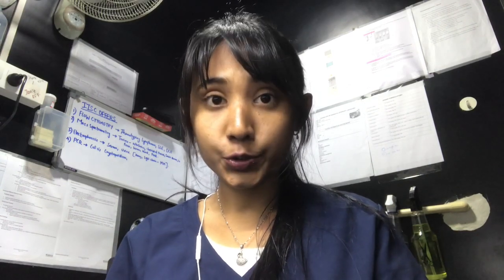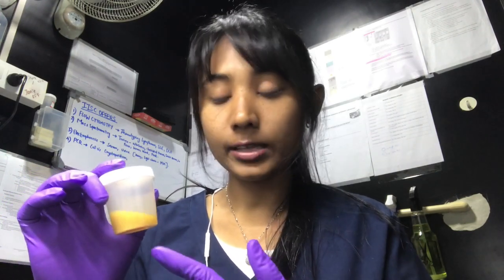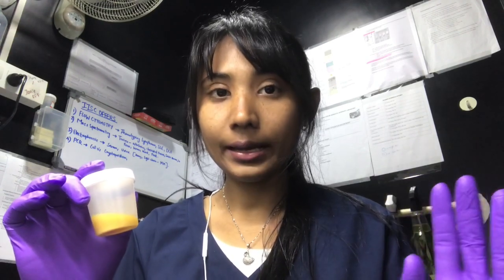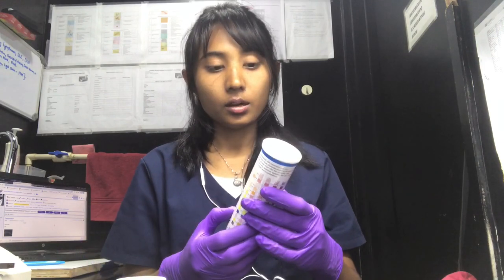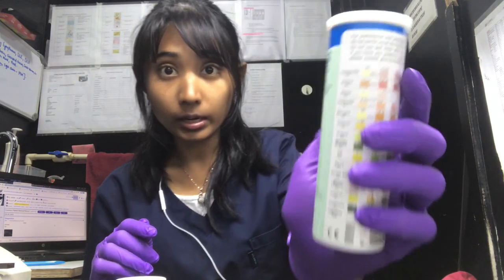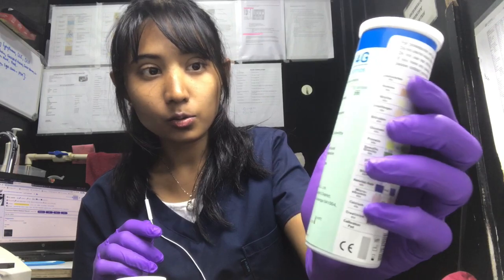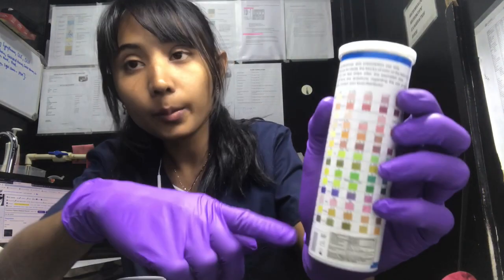Urine cytology and sediment interpretation in abnormal dog urine